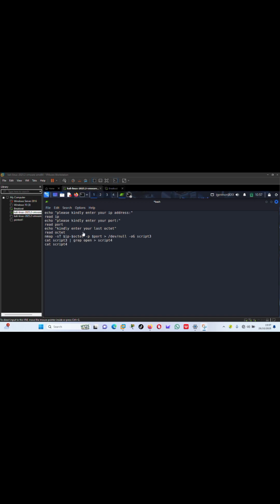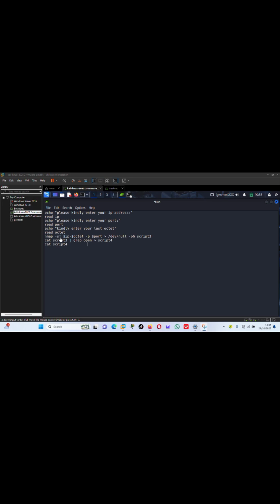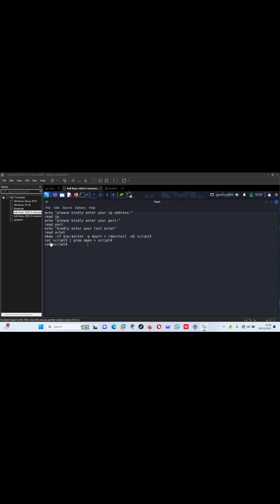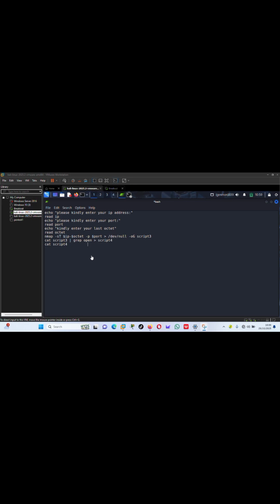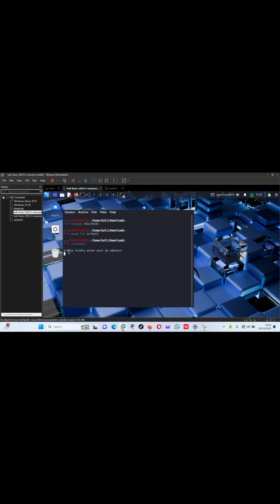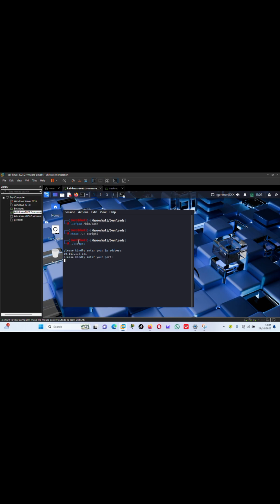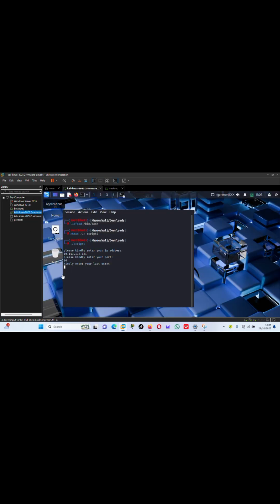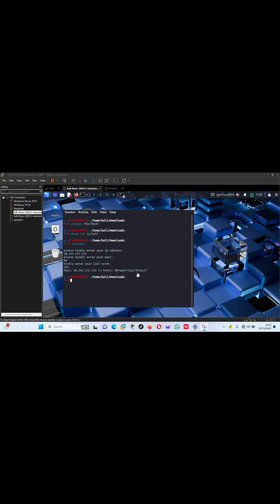Bash script in kali linux video 3